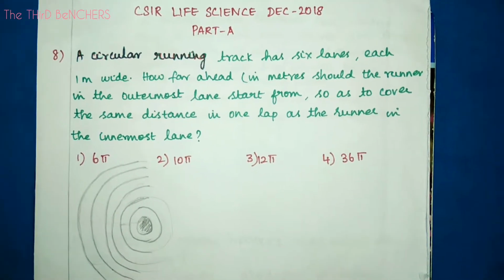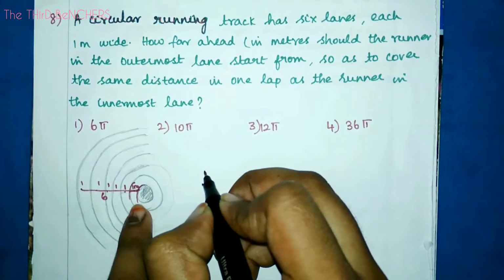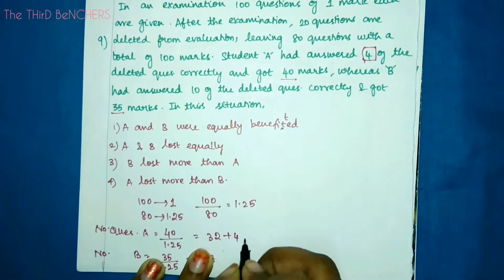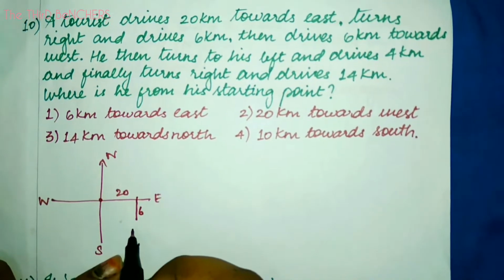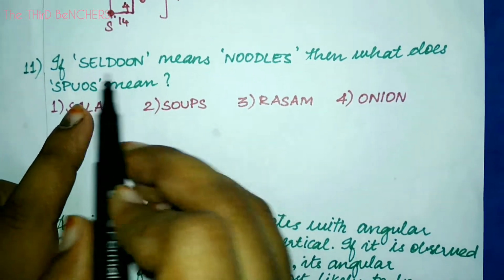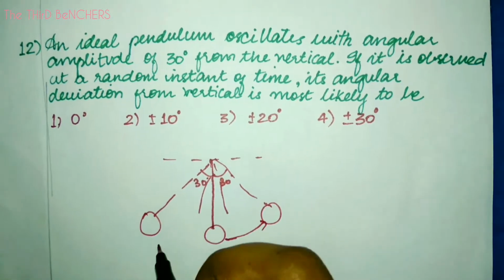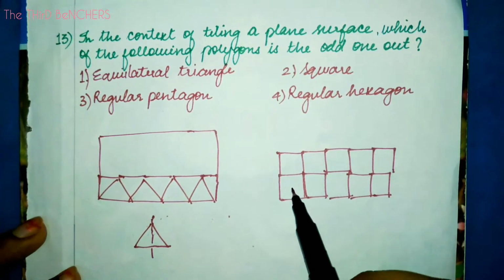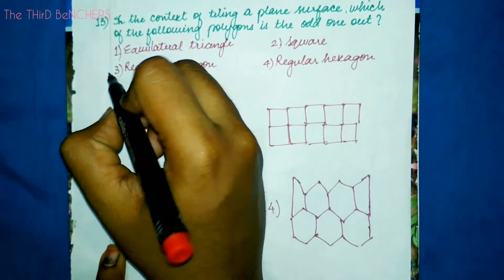CSIR LifeScience Dec 2018 - PART A Solutions - II | The THirD BeNCHERS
The THirD BeNCHERS
CSIR LifeScience Dec 2018 - PART A Solutions - II
This video explains the solutions of CSIR Part A, which we hope aids you to solve the problem within minutes.